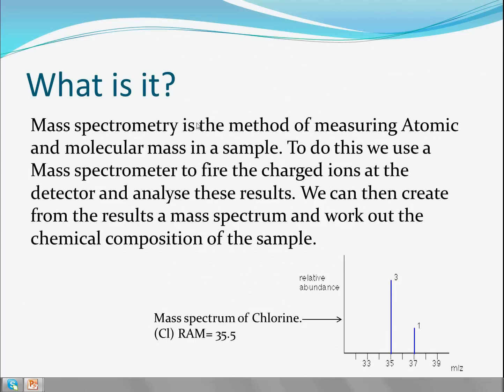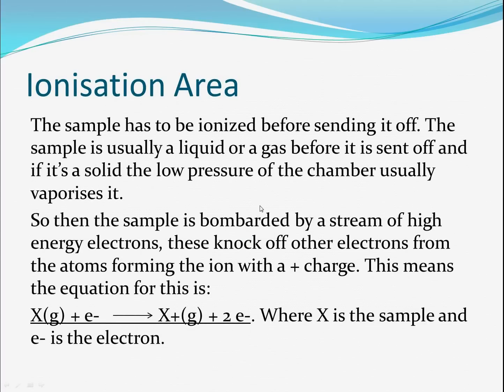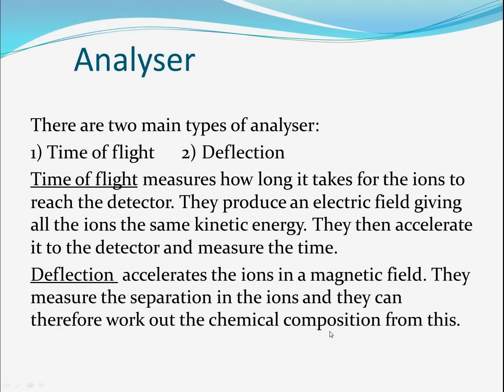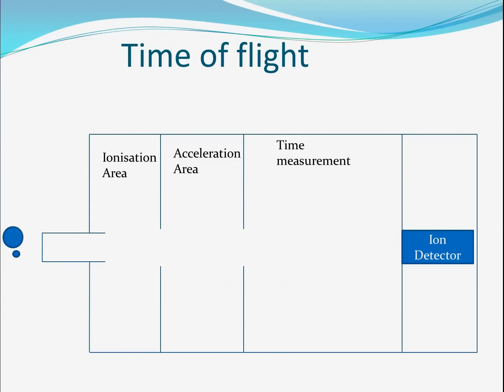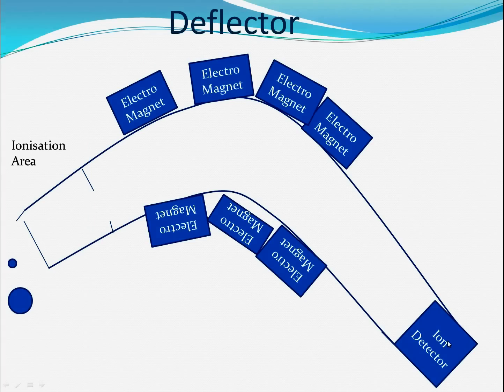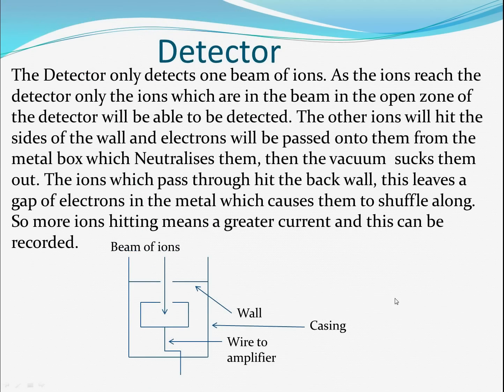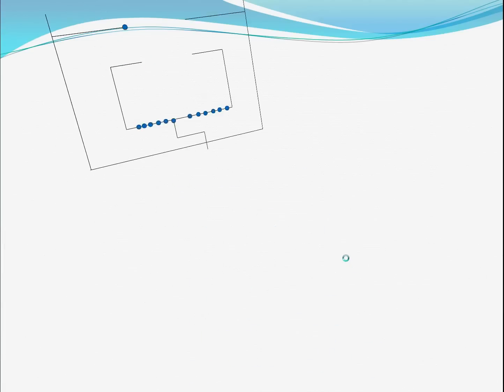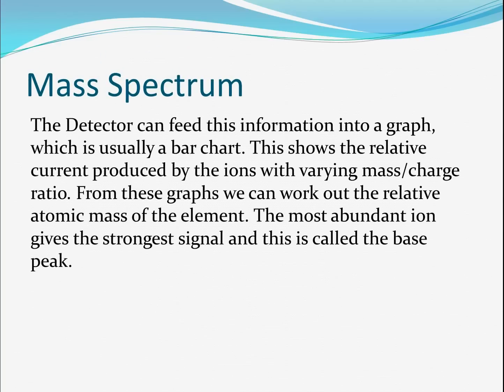Mass Spectrometry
This video helps you the basics about how a Mass Spectrometry works.
This is my first video so i will improve :)